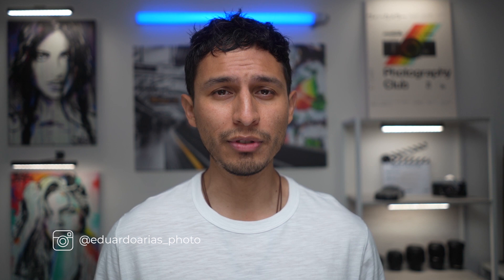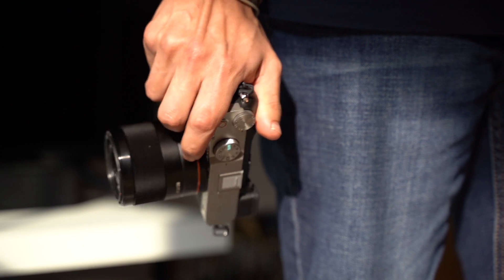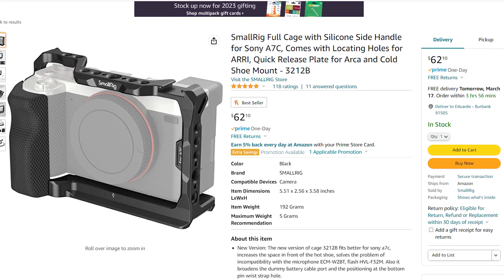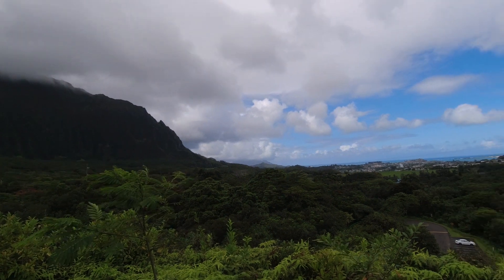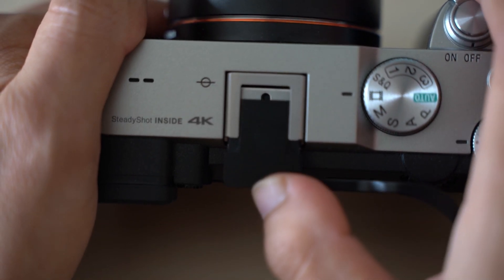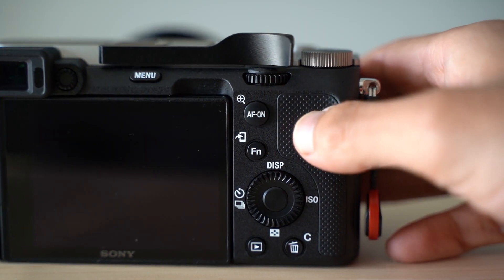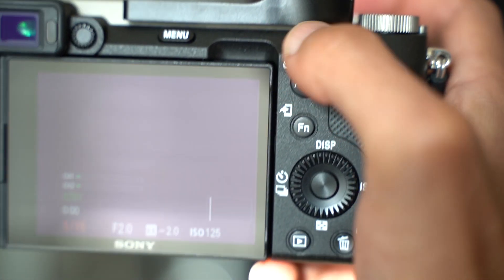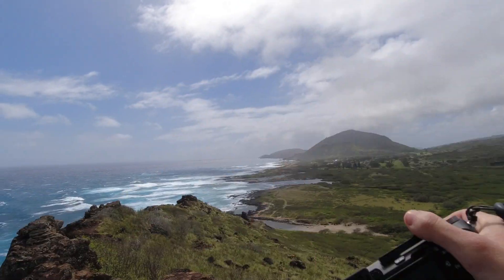I Upgraded My Sony A7C With a Cheap Thumb Grip | Amazon Sony A7C Thumb Grip Review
Hey everyone, Eduardo here back with another video and in this video I give you a rundown of this cheap thumb grip I bought for the Sony A7C to help with the overall grip design. Spoiler alert, I like it.

The cameras I use to film my videos:
Sony A7c
Sony A7iii

The tripods I use:
Neewer Professional Tripod

What I use to record my audio:
Takstar SGC-598 DSLR Microphone

The lights I use to brighten up my videos:
Amaran AL-H198 by Aputure
Neewer SL-60

About me:
My name is Eduardo Arias and I am a graduate from University of California Santa Barbara where I majored in Film and Media Studies. I am originally from the Bay Area and now I am living in Los Angeles, CA  where I work as a videographer and photographer. I began this Youtube channel in March of 2016 to share my vlogs, reviews of film equipment and shorts that I have worked on. Now, as of October 2018, you will mostly see that I make videos on camera gear, editing tutorials, and more. Thanks for stopping by and checking out this video, I really appreciate it and hope you enjoyed it!